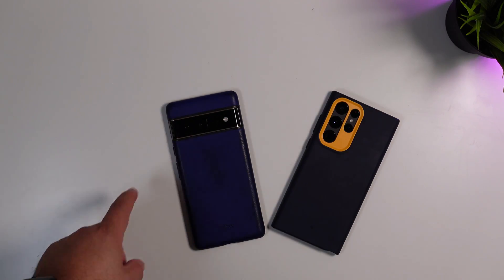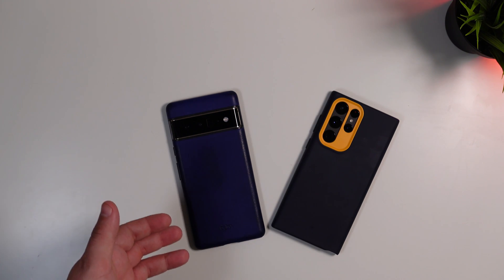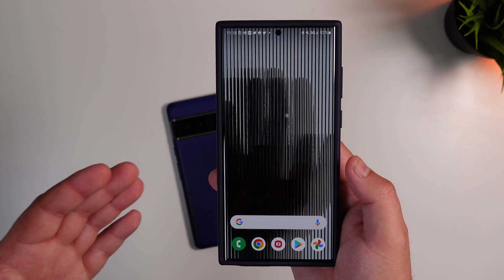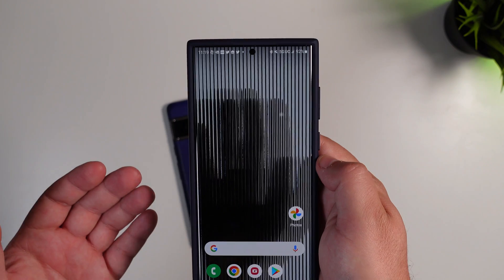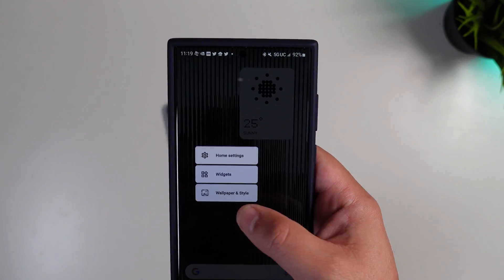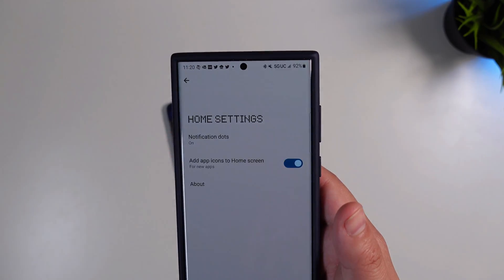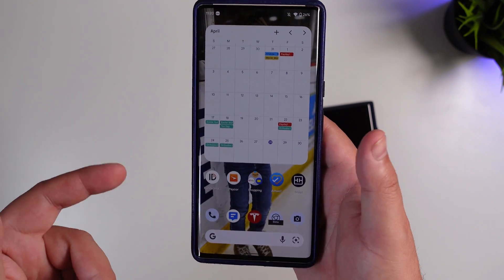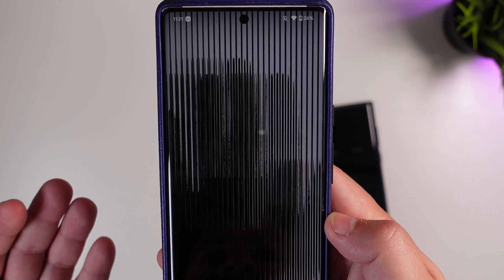Nothing Launcher Beta 1 Now LIVE | Pixel 6 Pro and S22 Ultra Hands On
Lets take a look at the new nothing launcher on these 2 devices. What are your thoughts about it?